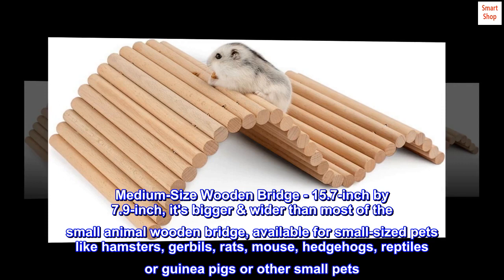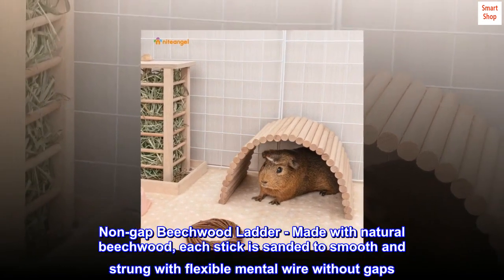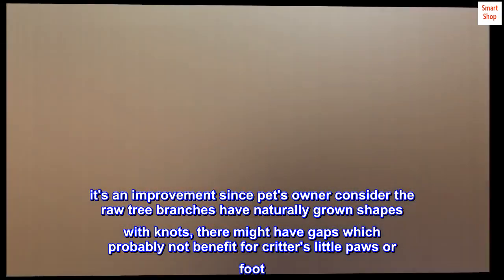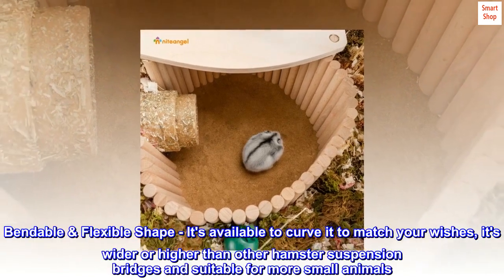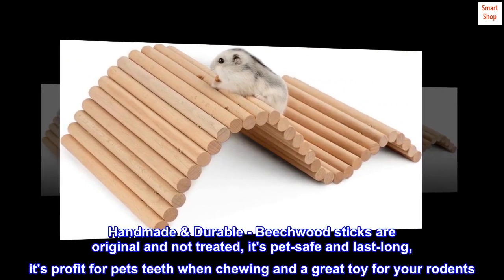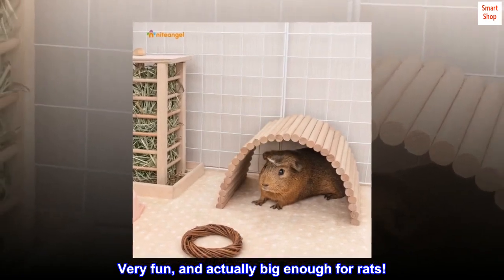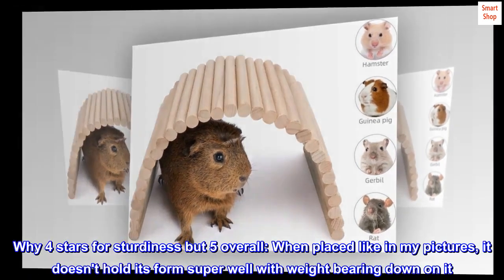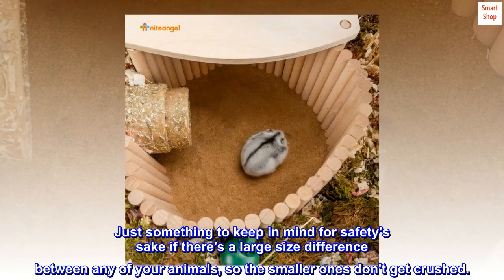Niteangel Hamster Climbing Ladder Wooden Suspension Bridge for Guinea Pigs Rats Hedgehog Gerbils -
Medium-Size Wooden Bridge - 15.7-inch by 7.9-inch, it's bigger & wider than most of the small animal wooden bridge, available for small-sized pets like hamsters, gerbils, rats, mouse, hedgehogs, reptiles or guinea pigs or other small pets
Non-gap Beechwood Ladder - Made with natural beechwood, each stick is sanded to smooth and strung with flexible mental wire without gaps. it's an improvement since pet's owner consider the raw tree branches have naturally grown shapes with knots, there might have gaps which probably not benefit for critter's little paws or foot
Multi-functional Decor Accessory - Can be a ramp to help your furry friends to reach the high area, can be an underground hideout to prevent the substance from crash down and protect your pets, can be an area divider to separate your sand or bedding zone when decorating your cage theme
Bendable & Flexible Shape - It's available to curve it to match your wishes, it's wider or higher than other hamster suspension bridges and suitable for more small animals. Easy to assemble and work with different platforms to explore and to practice your pet's balance skills
Handmade & Durable - Beechwood sticks are original and not treated, it's pet-safe and last-long, it's profit for pets teeth when chewing and a great toy for your rodents

Very fun, and actually big enough for rats!
Very happy with this! It's the only bridge of this type I've found that's actually big enough for adult rats. We've got girls, but it seems like it should be big enough for boys as well.

Why 4 stars for sturdiness but 5 overall: When placed like in my pictures, it doesn't hold its form super well with weight bearing down on it. But it's very versatile, and our girls are more interested in hiding under it than walking over it anyway. Just something to keep in mind for safety's sake if there's a large size difference between any of your animals, so the smaller ones don't get crushed.